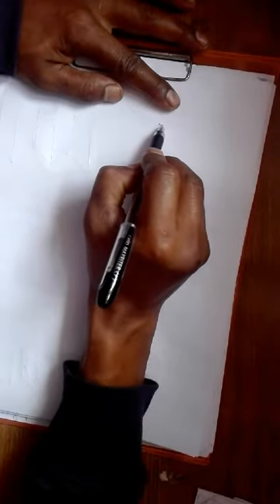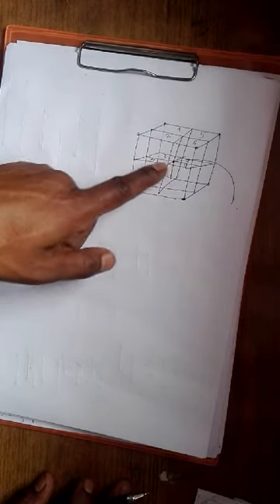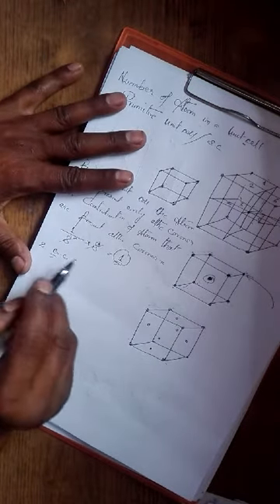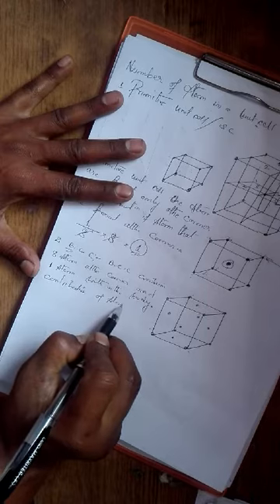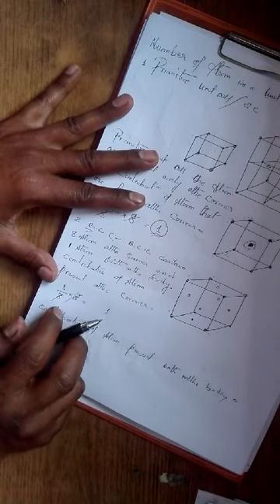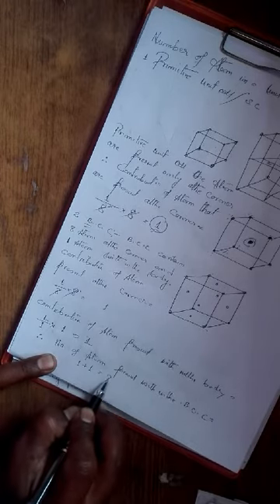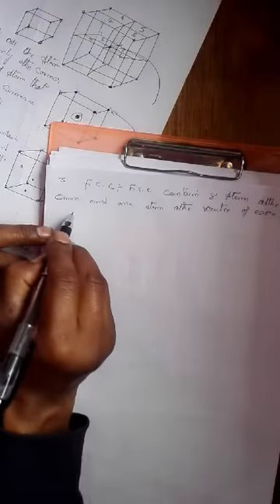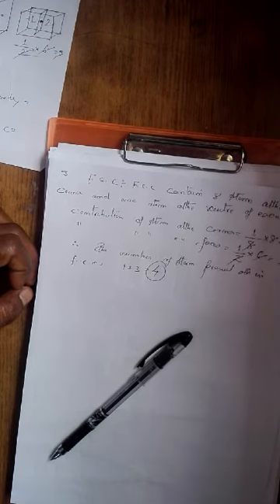June 18, 2020